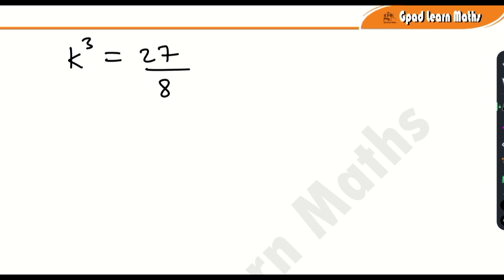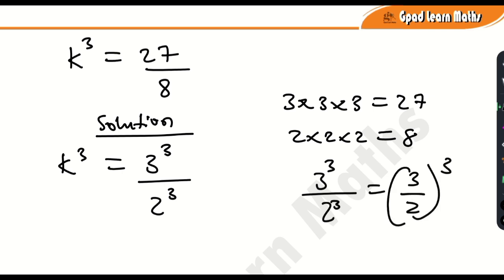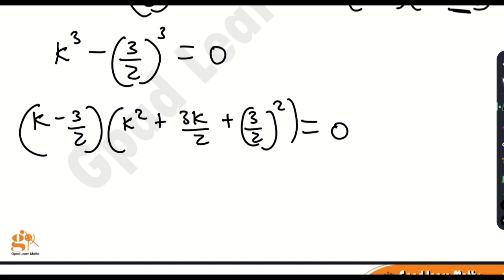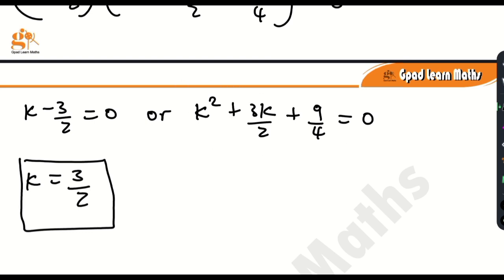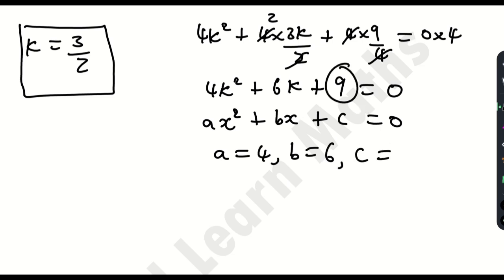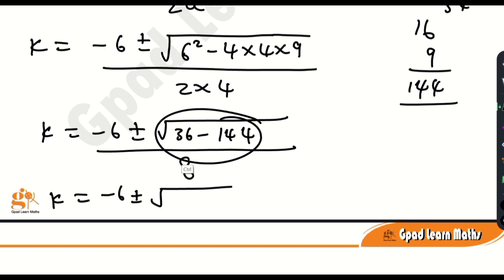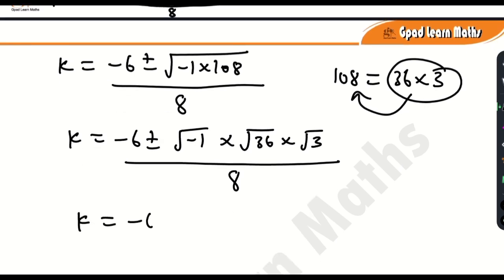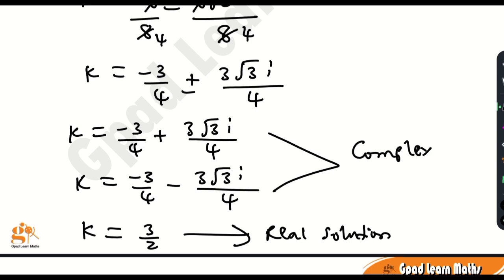Can You Solve This Math Olympiad Question? | K³ = 27/8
Here’s a tricky Math Olympiad problem for you:

K³ = 27/8. What is K?

Watch this video to test your problem-solving skills and see if you can crack it before I reveal the answer. Perfect for students preparing for math competitions, Olympiads, or anyone who loves a good brain teaser!

Don’t forget to:
👍 Like if you solved it!